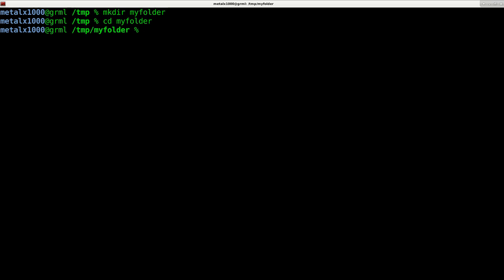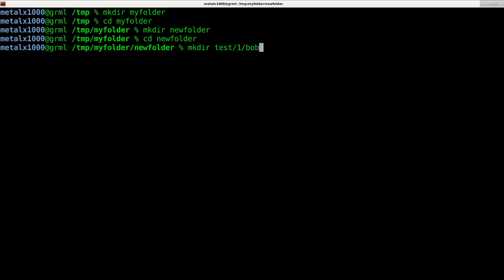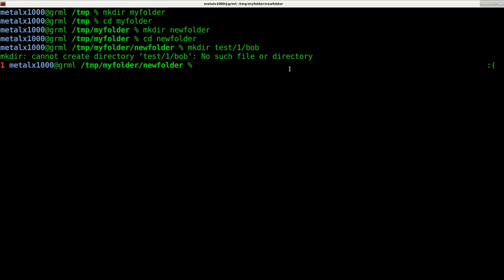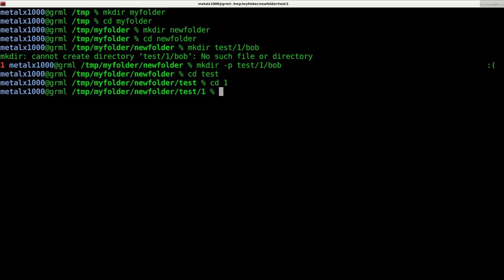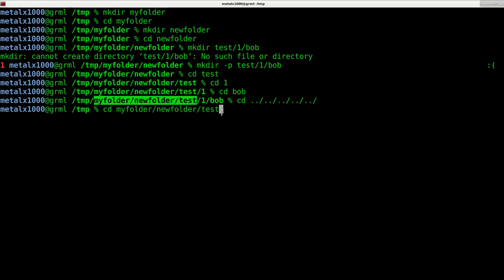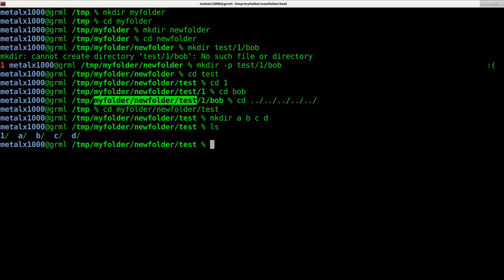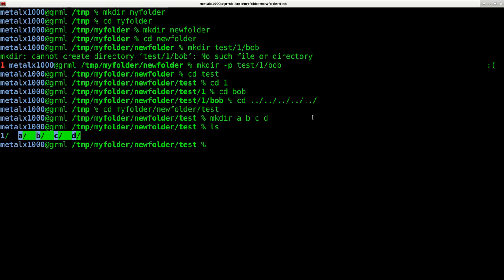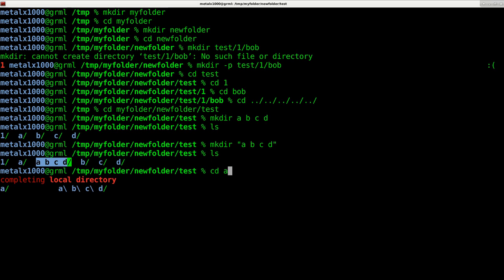Create a Folder in the Linux Shell Script Tutorial Directory